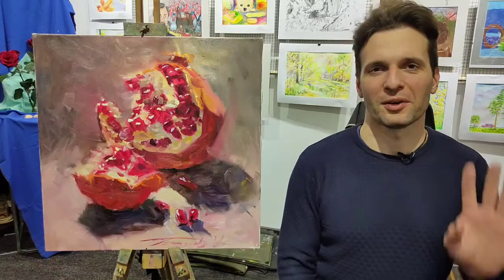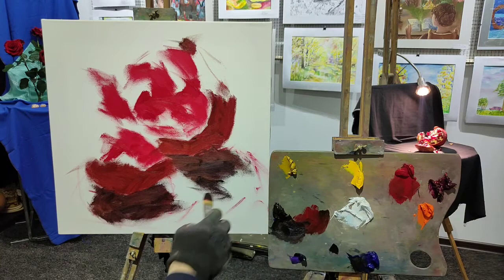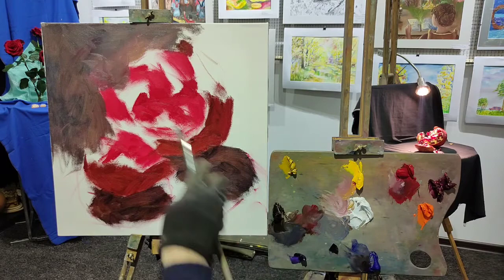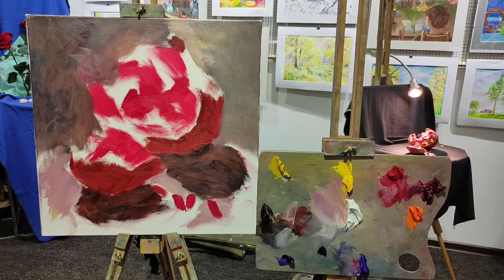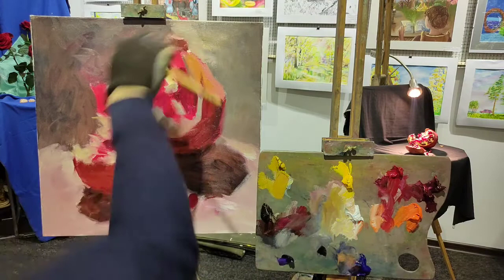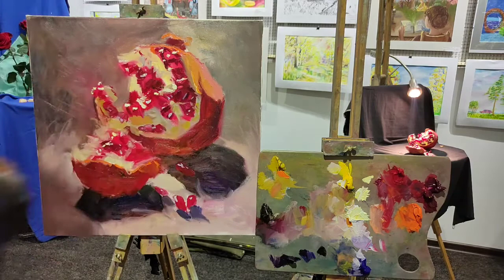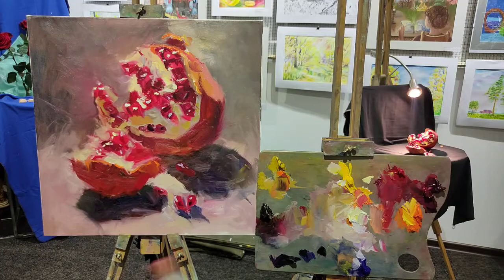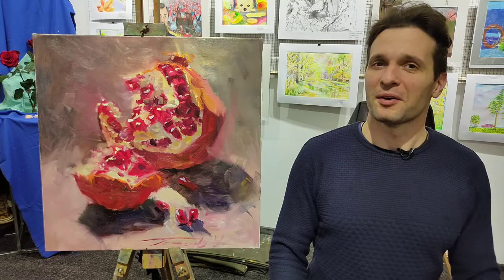How to paint a pomegranate, full free tutorial. Art tutorial on oil painting. How to paint a still l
In this tutorial you'll get know how to:

- make a nice composition
- paint transparency
- mix colours and make them illuminate
- paint/draw a wonderful pomegranate